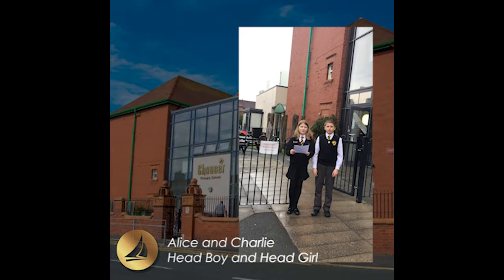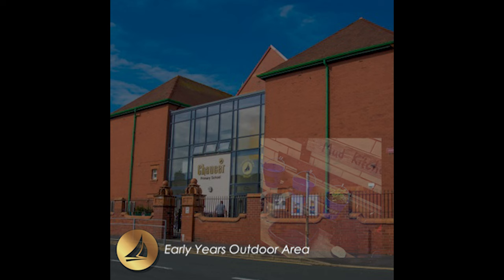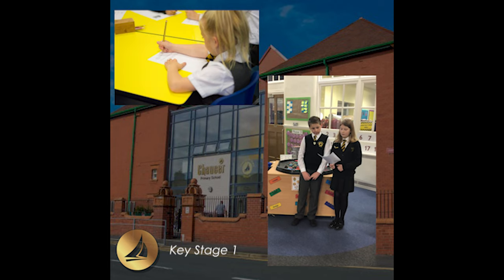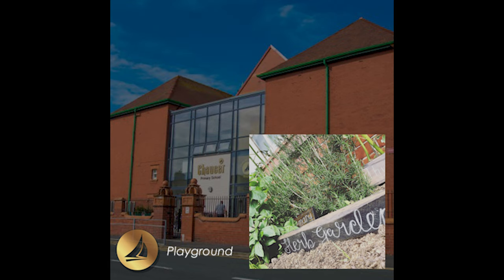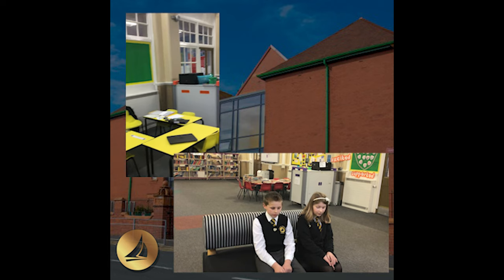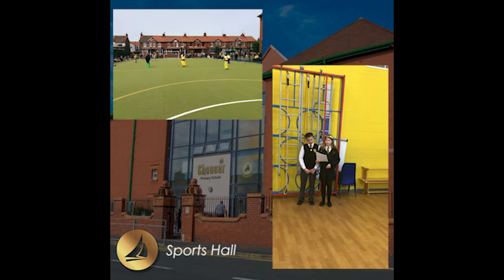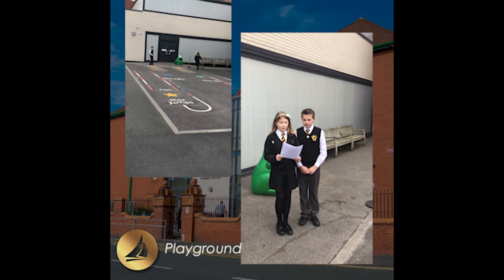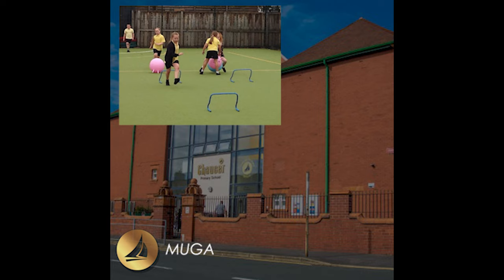Chaucer School Tour